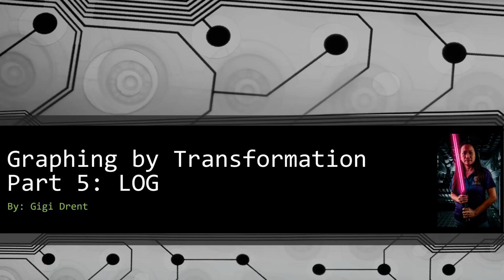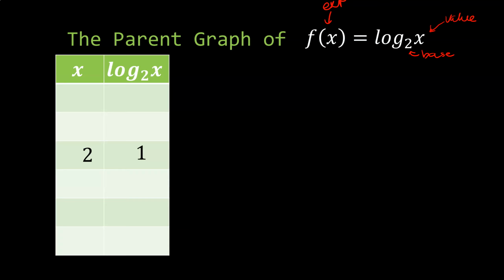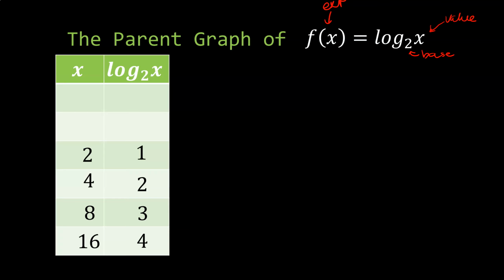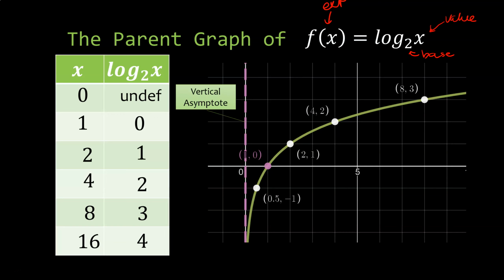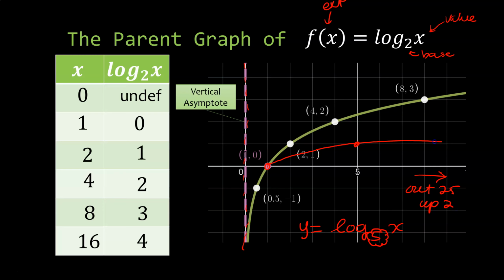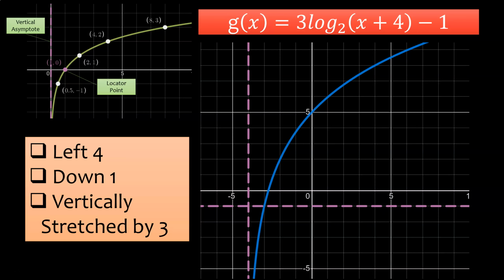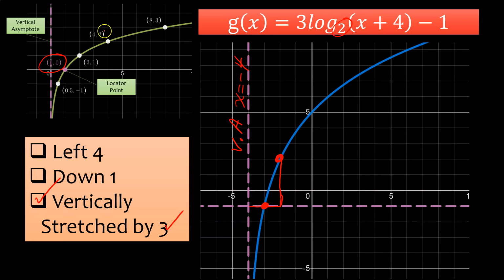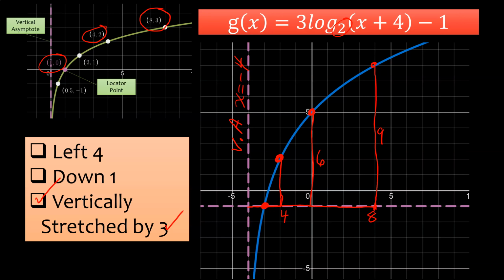Graphing by Transformation Part 6 - LOG FUNCTIONS